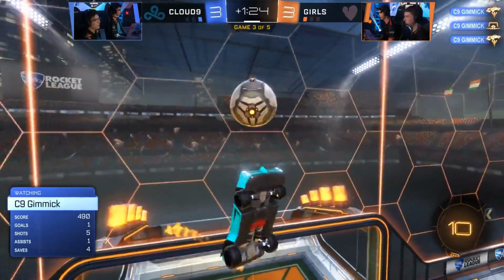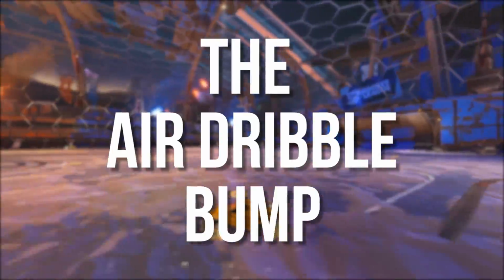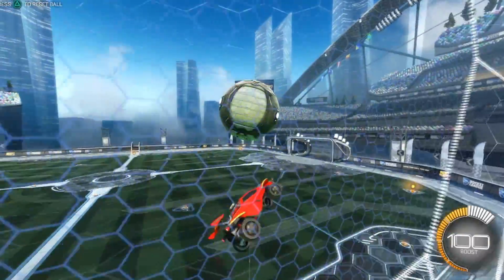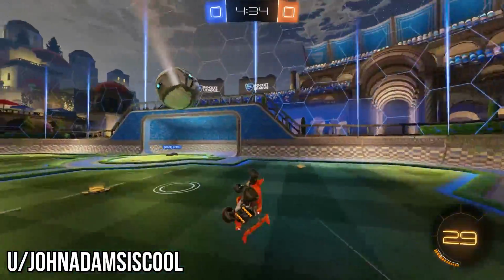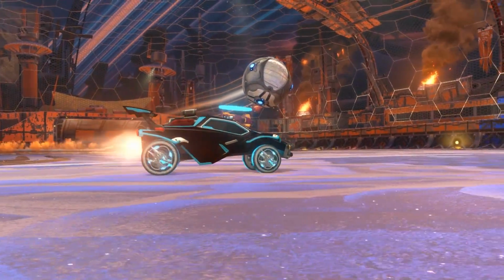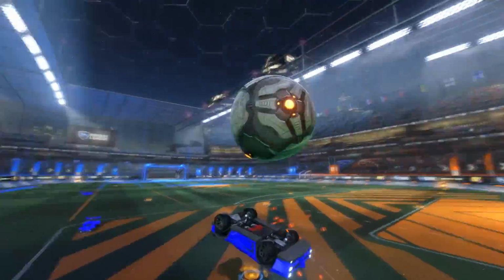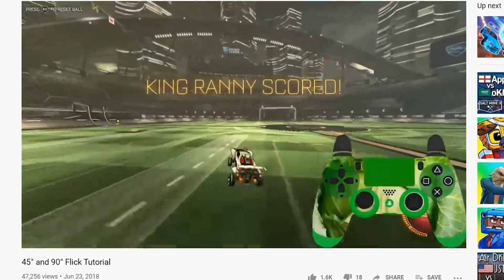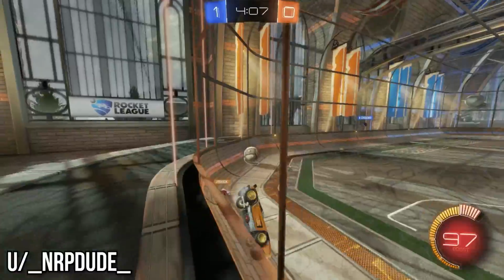Rocket League moves that are basically unstoppable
My Rocket League Mechanics Course

Today we're looking at 5 Rocket League moves that are basically unstoppable. Try em out!